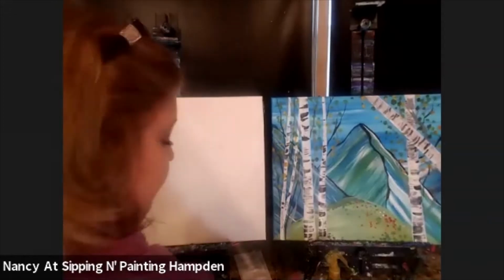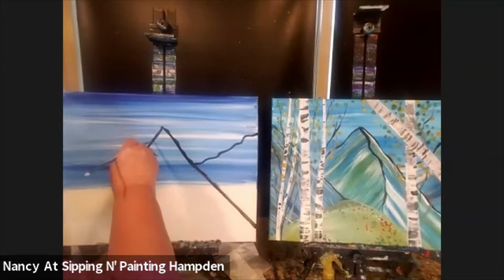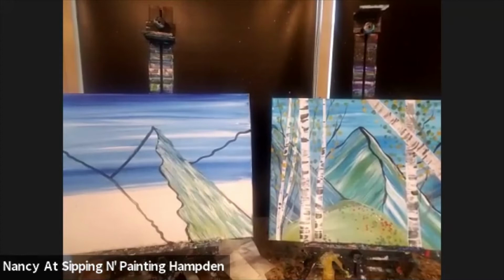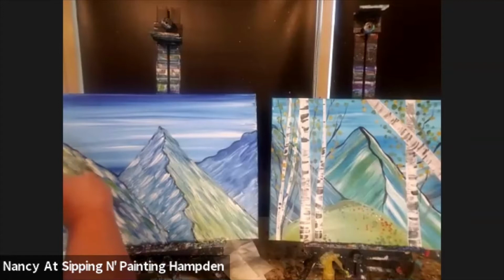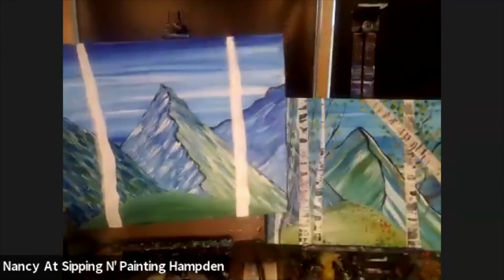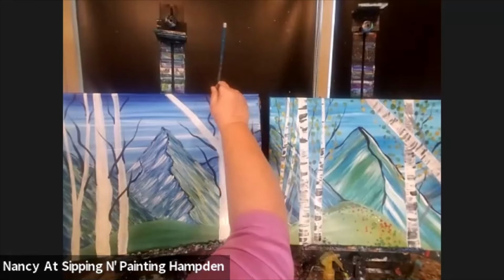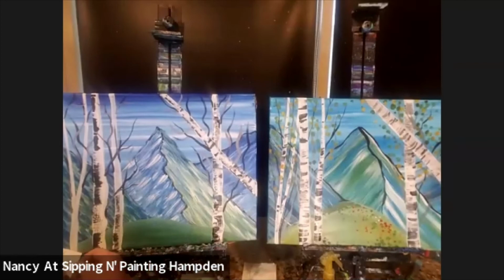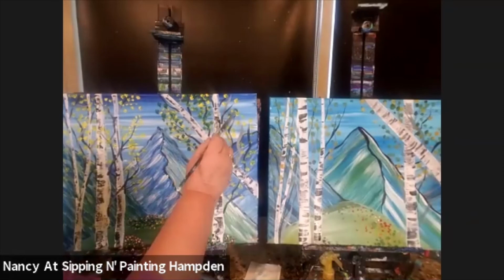Learn How to Paint Aspen Mountain with Nancy / Acrylic Class #107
Learn how to paint this beautiful mountain scene with aspen trees with Nancy!

Your instructor, Nancy, is the owner of Sipping N' Painting Hampden in Denver, CO, where you can learn acrylics, watercolors, certified Bob Ross 'wet-on-wet" technique, and much more.

We are:
"Cheers!"